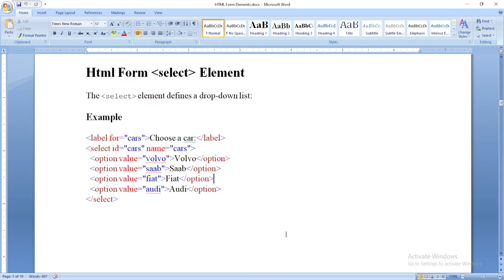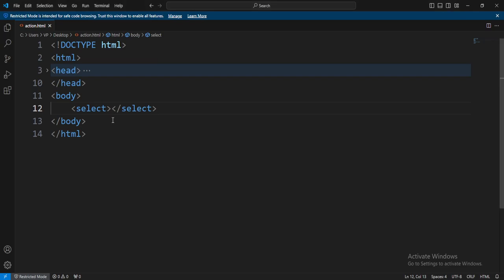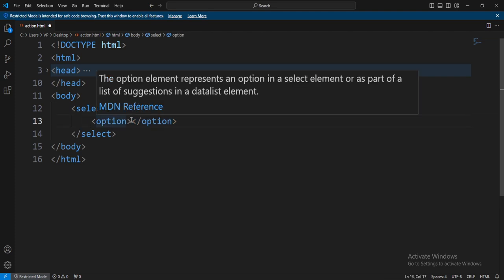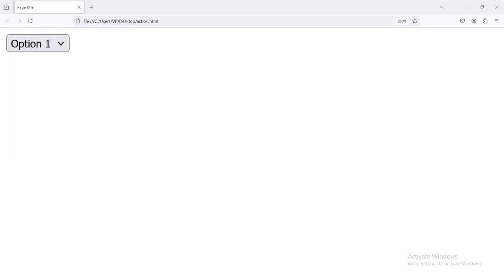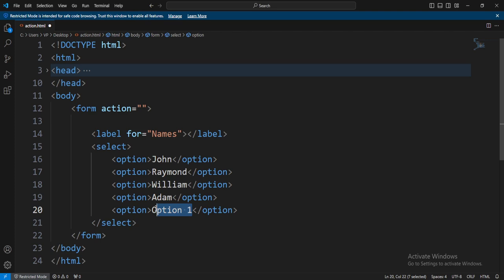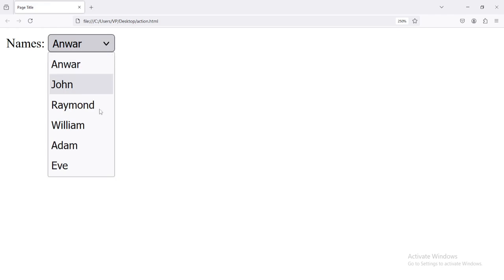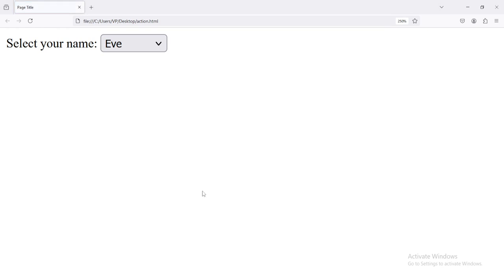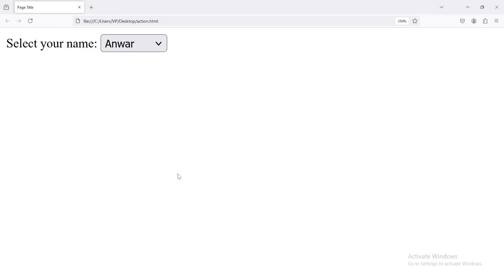HTML Tutorial for Beginners to Advance: 259 HTML Basics Crash Course - Html Form select Element